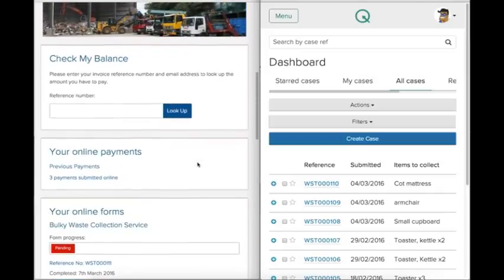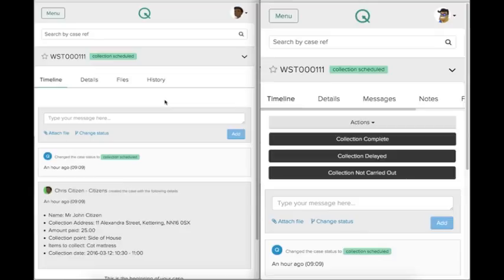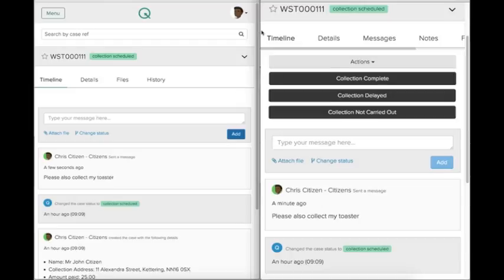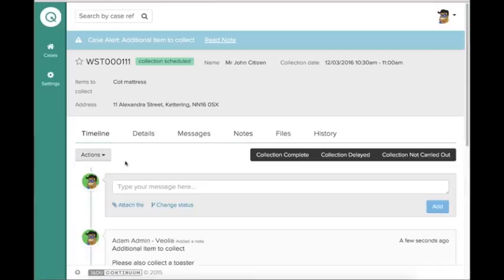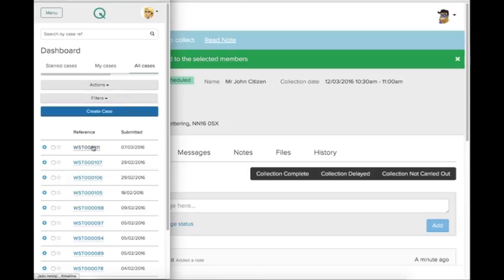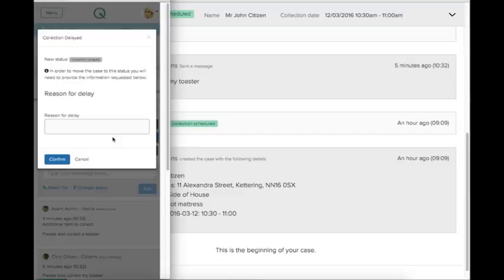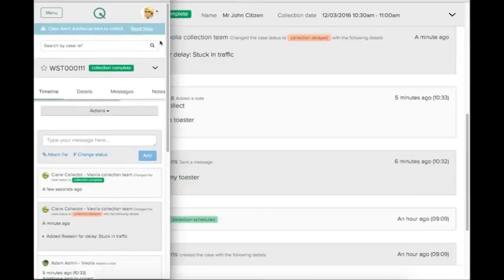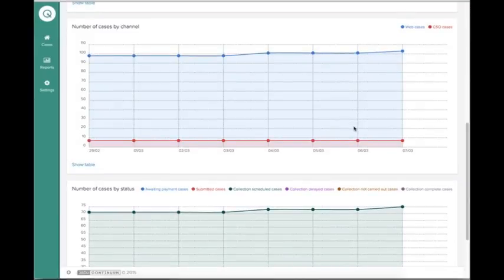Jadu Academy, March 2016 - MyAccount Demo Part #3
Continuum CXM with Tom Nickalls.